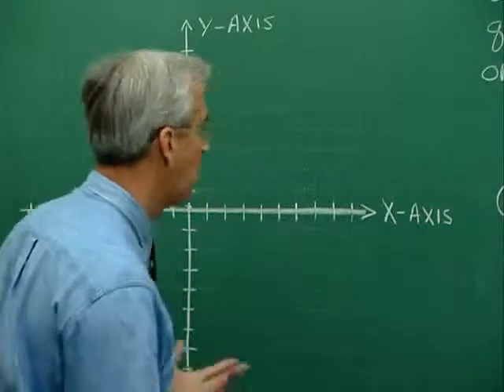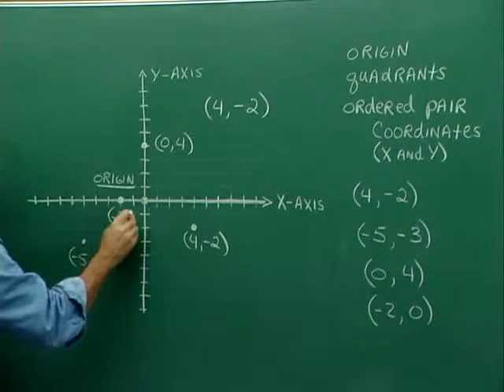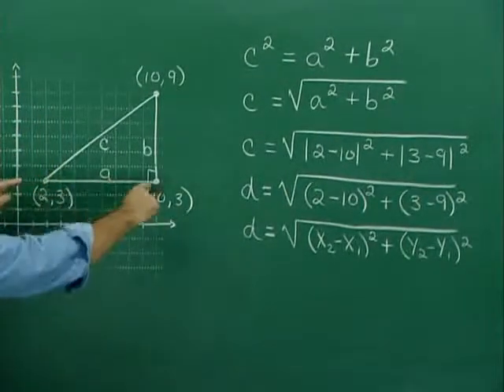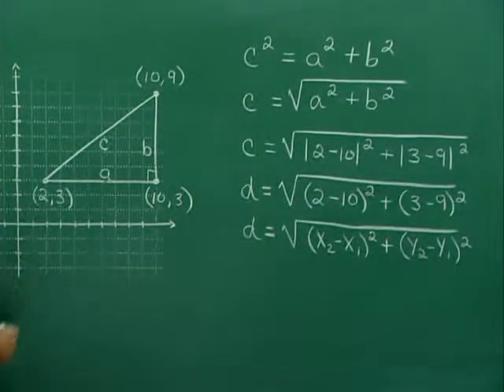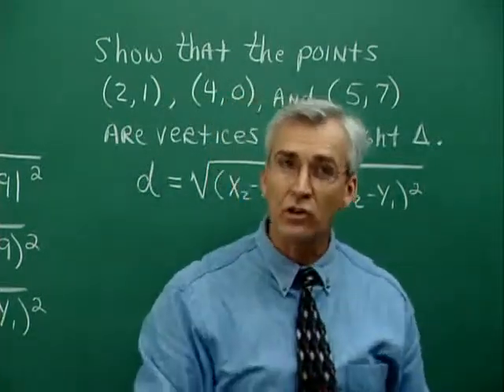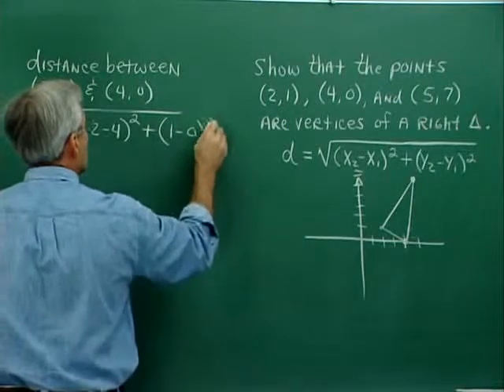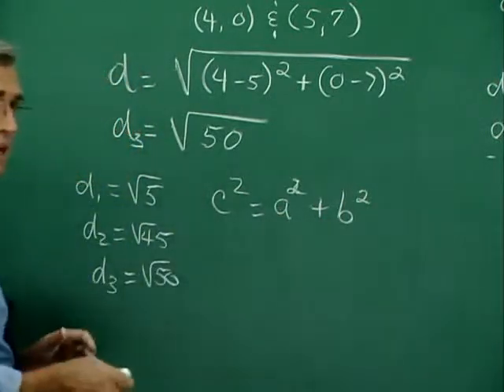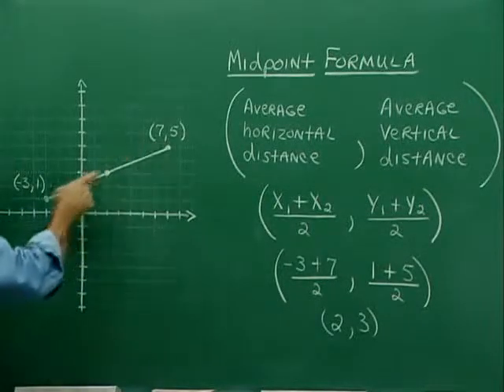The Cartesian Plane and the Distance Formula